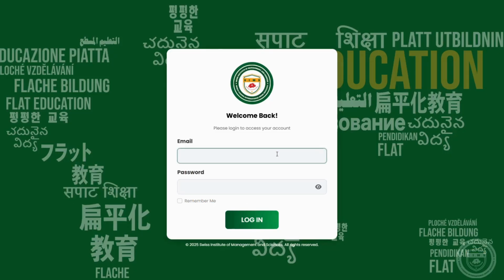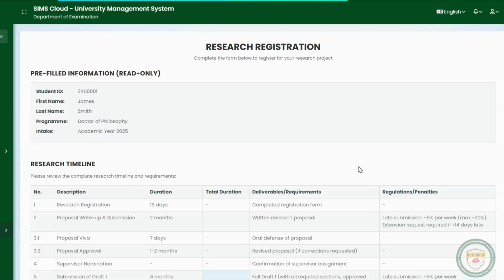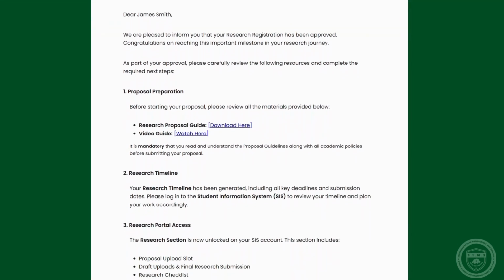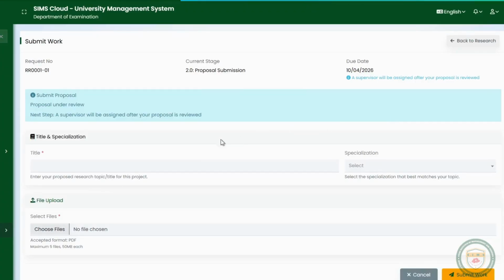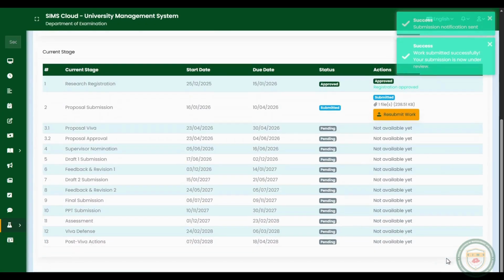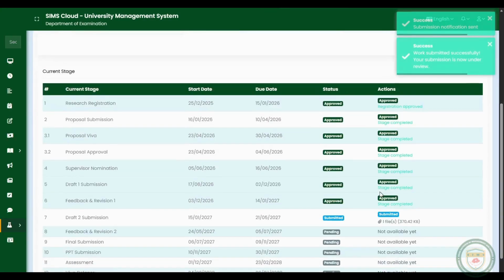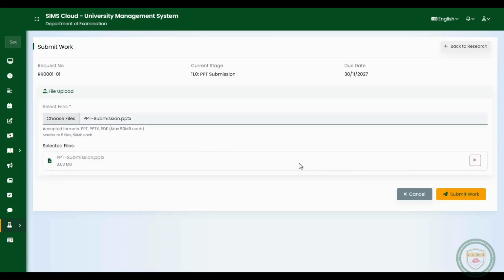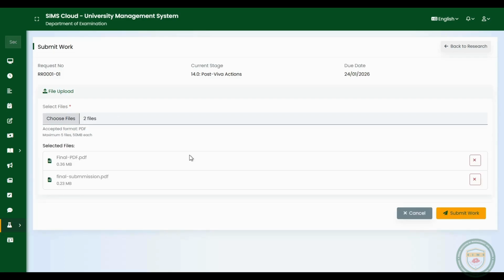Research guideline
This video provides a step-by-step overview of the Research Stage Guidelines.
It explains how students register for research, submit proposals, work with supervisors, complete final submissions, and attend the defense.
Follow this guide to understand the full research process from proposal to post-viva actions.